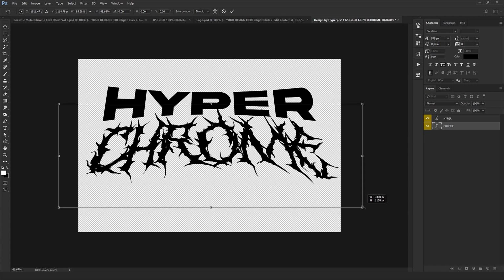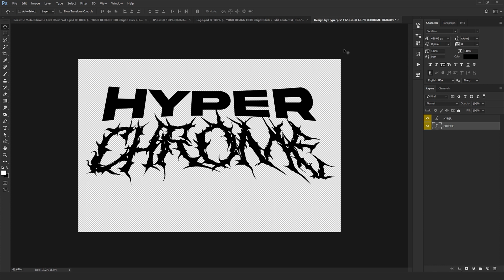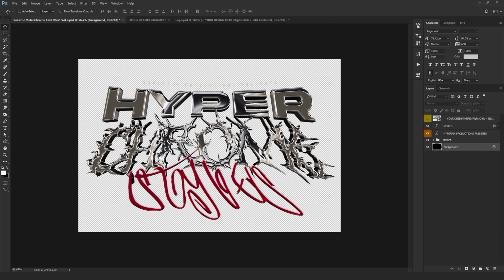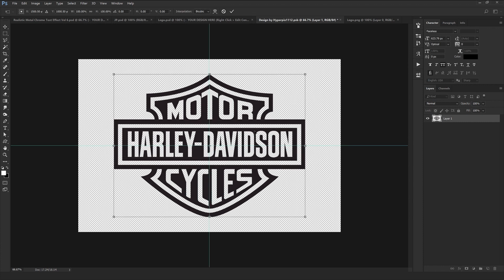Realistic Metal Chrome Text Effect [PSD]